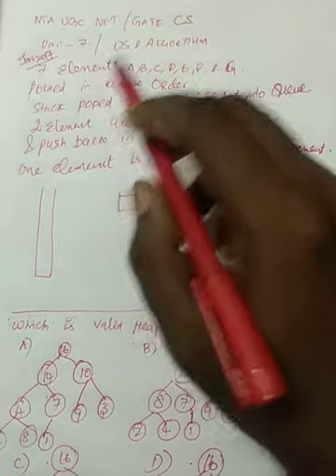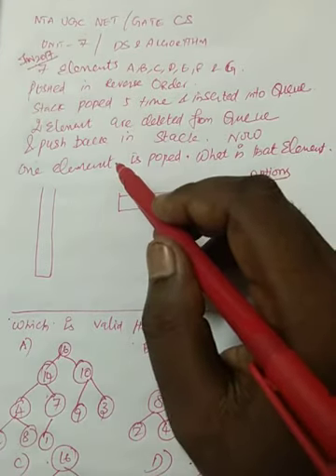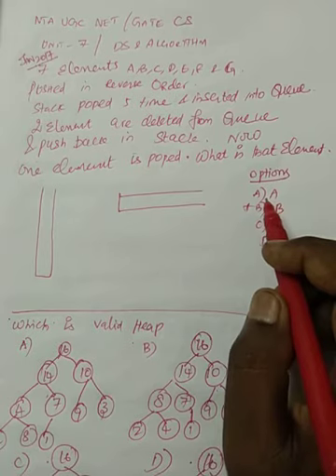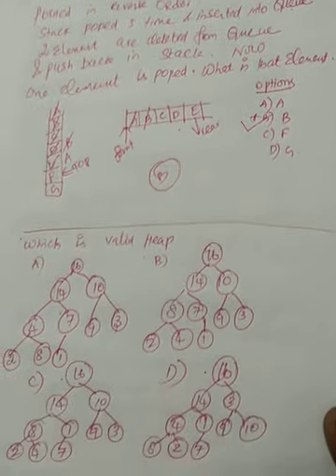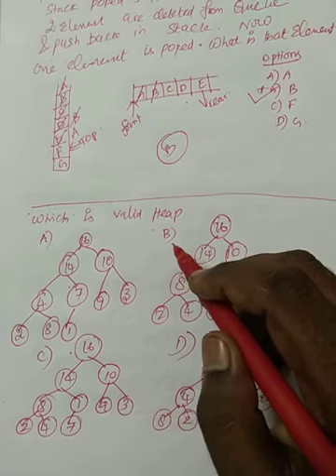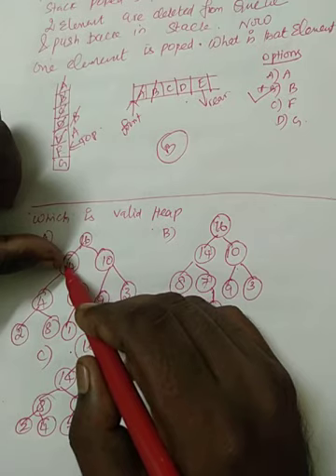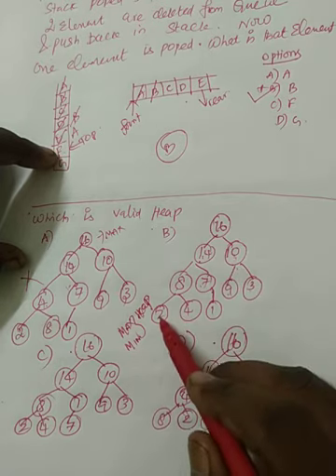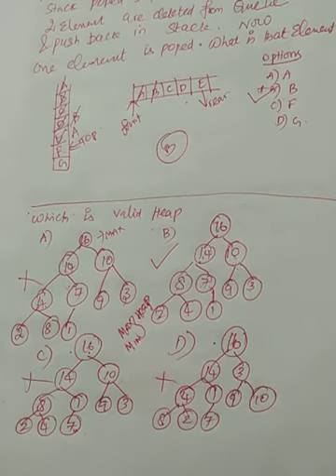NTA UGC NET CSA/GATE CS/TN SET CSA 7 elements A,B,C,D,E,F,G pushed on a stack Which is a valid heap?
This video will explain how to find
The seven elements A, B, C, D, E, F and G are pushed onto a stack in reverse order, i.e., starting from G. The stack is popped five times and each element is inserted into a queue. Two elements are deleted from the queue and pushed back onto the stack. Now, one element is popped from the stack. The popped item is ________________
Answer B
Explanation

push G F E D C B A :
Stack is :
A
B
C
D
E
F
G

 pop 5 times
F
G

insert popped in queue:  (rear)   E D C B A (front) delete 2 from queue: (rear)   E D C  (front) push in stack
B
A
 POP 1: B. so answer is B, then answer is option B

23. Which of the following is a valid heap?

Answer B
This video help NTA UGC National Eligibility Test (NET) computer science
and GATE computer science students to crack the exam